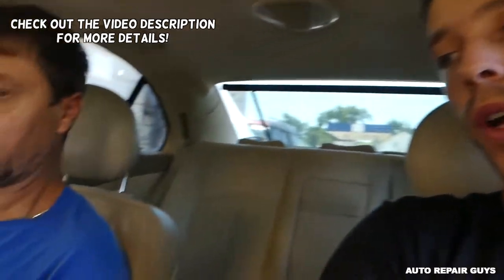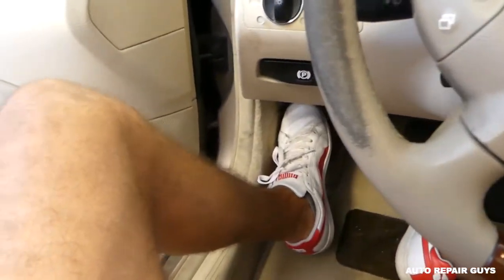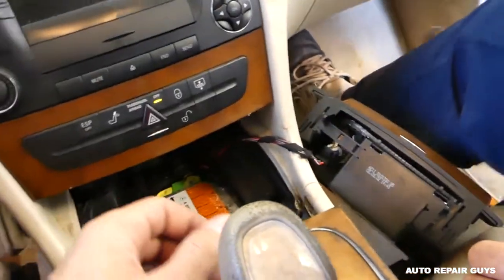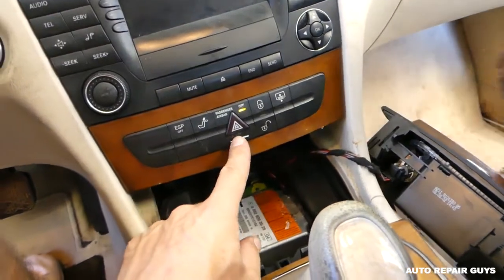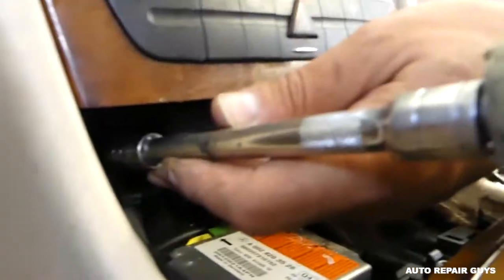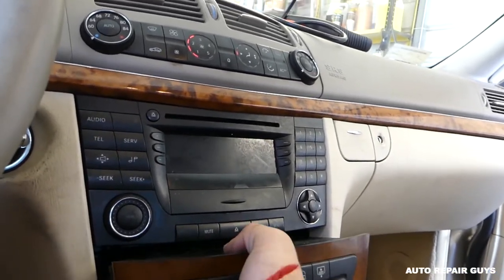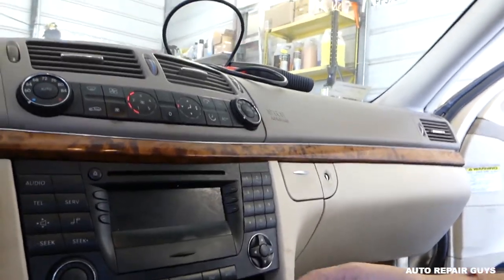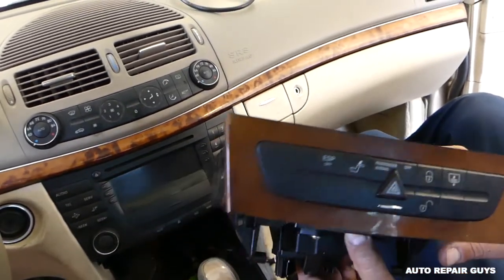MERCEDES W211 Hazard Light Door Lock Control Switch Panel REMOVAL REPLACEMENT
MERCEDES W211 Hazard Light Door Lock Control Switch Panel REMOVAL REPLACEMENT E200 E230 E240 E280 E320 E350 E500 E550 E55 E63 E200 E220 E270 E300
Products used in the video:
► Panel Removal Tool
► Torx Socket Set
► Makita Impact

Hey guys, in this video we will show you how to remove and replace the Hazard Light Door Lock Control Switch Panel on Mercedes W211. We demonstrated on a 2003 Mercedes e320 Hazard Light Door Lock Control Switch Panel removal. Here is the playlist for MORE REPAIR VIDEOS on Mercedes E Class W211
This video might be helpful on:
2002 Mercedes W211 Hazard Light Door Lock Control Switch Panel Removal Replacement E200 E230 E240 E280 E320 E350 E500 E550 E55 E63 E200 E220 E270 E300 CDI
2003 Mercedes W211 Hazard Light Door Lock Control Switch Panel Removal Replacement E200 E230 E240 E280 E320 E350 E500 E550 E55 E63 E200 E220 E270 E300 CDI
2004 Mercedes W211 Hazard Light Door Lock Control Switch Panel Removal Replacement E200 E230 E240 E280 E320 E350 E500 E550 E55 E63 E200 E220 E270 E300 CDI
2005 Mercedes W211 Hazard Light Door Lock Control Switch Panel Removal Replacement E200 E230 E240 E280 E320 E350 E500 E550 E55 E63 E200 E220 E270 E300 CDI
2006 Mercedes W211 Hazard Light Door Lock Control Switch Panel Removal Replacement E200 E230 E240 E280 E320 E350 E500 E550 E55 E63 E200 E220 E270 E300 CDI
2007 Mercedes W211 Hazard Light Door Lock Control Switch Panel Removal Replacement E200 E230 E240 E280 E320 E350 E500 E550 E55 E63 E200 E220 E270 E300 CDI
2008 Mercedes W211 Hazard Light Door Lock Control Switch Panel Removal Replacement E200 E230 E240 E280 E320 E350 E500 E550 E55 E63 E200 E220 E270 E300 CDI
2009 Mercedes W211 Hazard Light Door Lock Control Switch Panel Removal Replacement E200 E230 E240 E280 E320 E350 E500 E550 E55 E63 E200 E220 E270 E300 CDI

•Camera
Panasonic Lumix FZ300
•Tripod